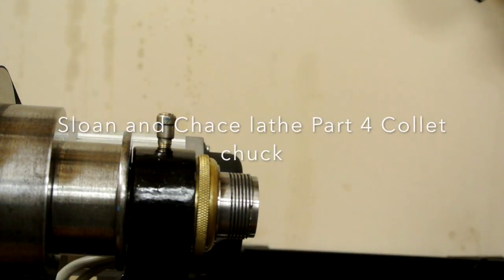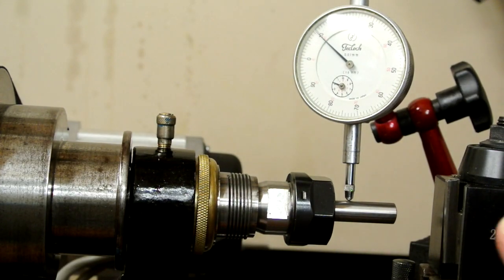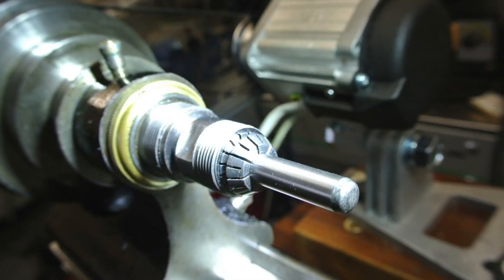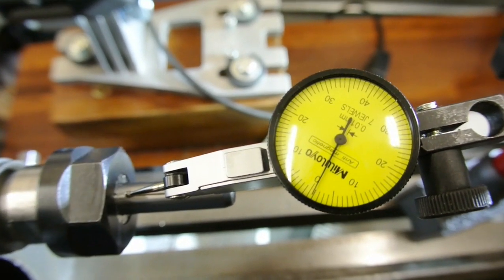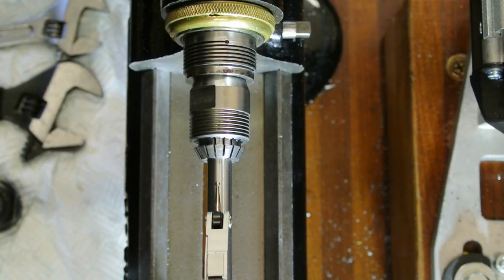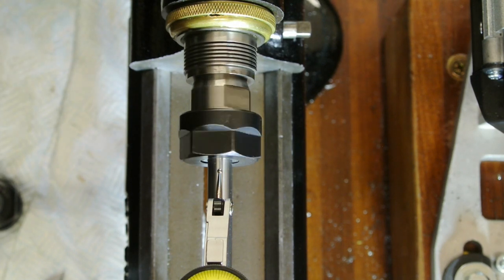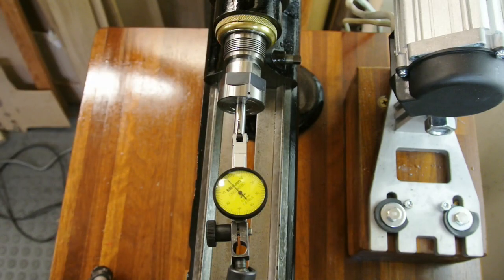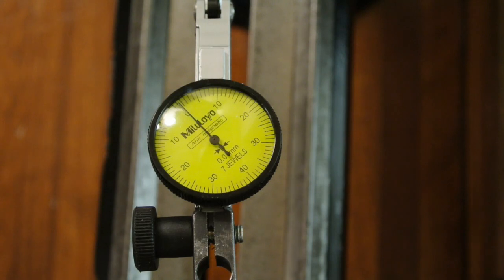Part 4 Sloan and Chace ER20 collet run out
This shows the attempt to get high accuracy in machining my home machined ER20 collet chuck to run in the existing headstock. Finally success!